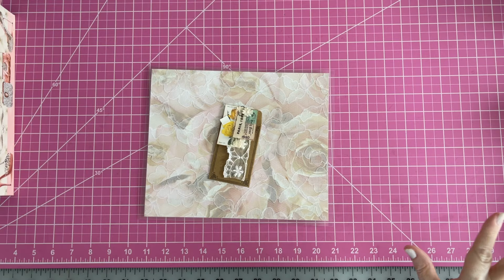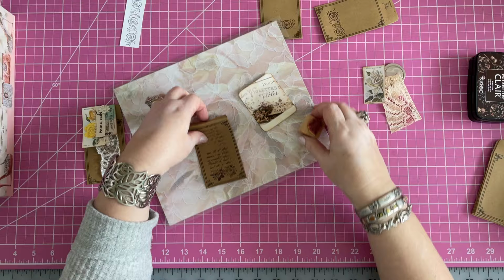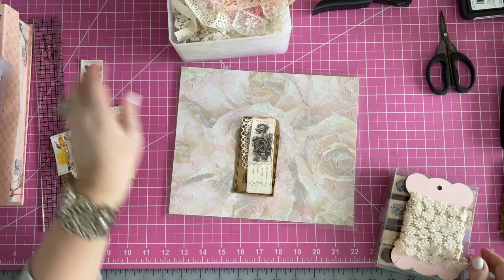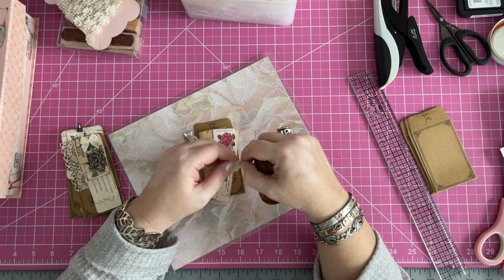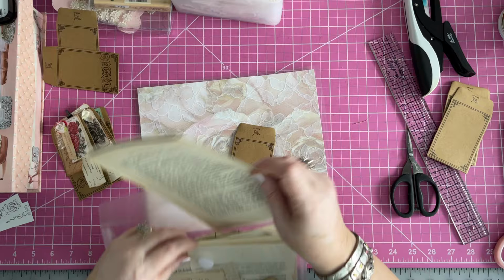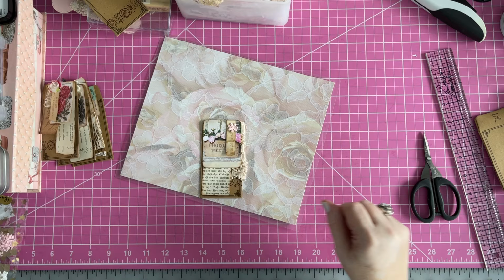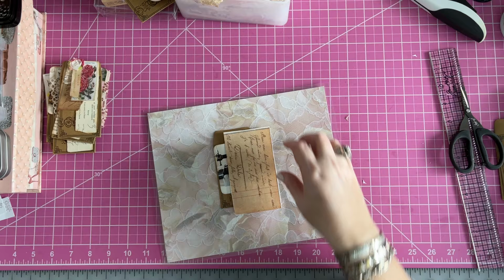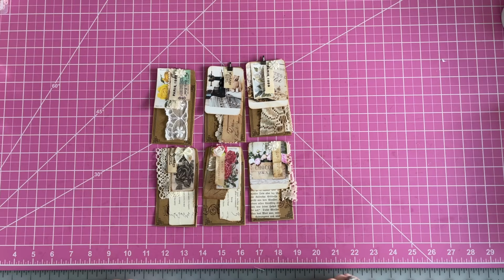New style coin envelope clusters for your journal pages! Craft and Chat!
Let’s make some new style page clusters from coin envelopes & scrapes!  Images from @SamPoole
Come on in and Craft with me!

Laurette

You can find me at:

For Journal, Supplies and Handmade item:

For Happy Mail:
Laurette Chandler
1230 Morningside Drive